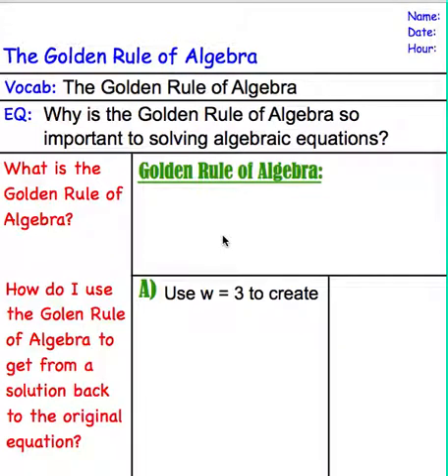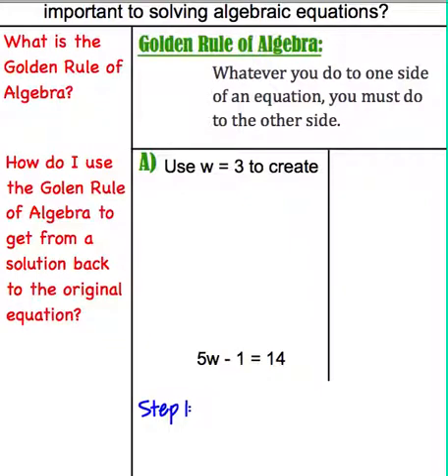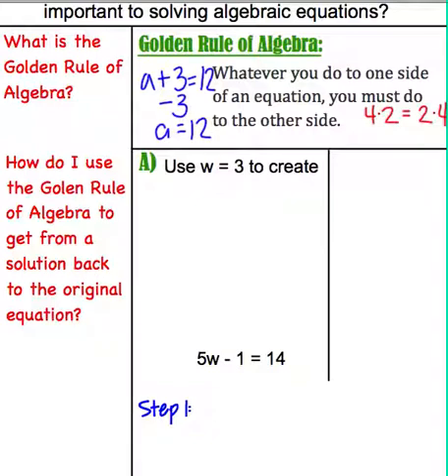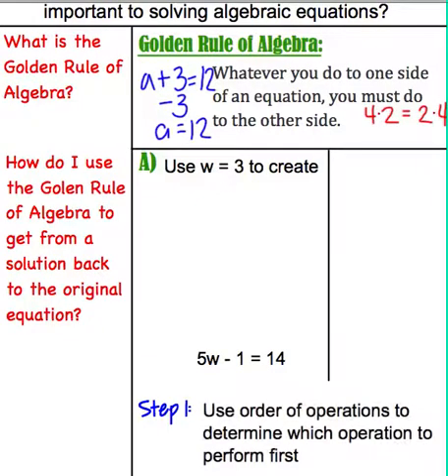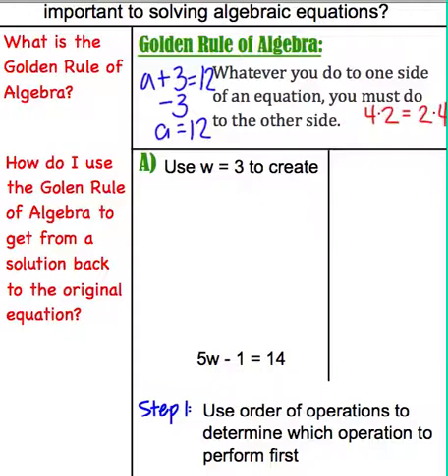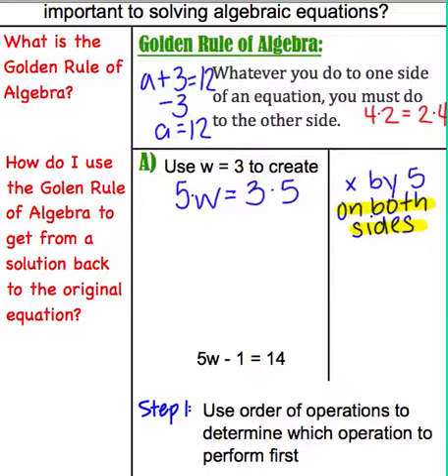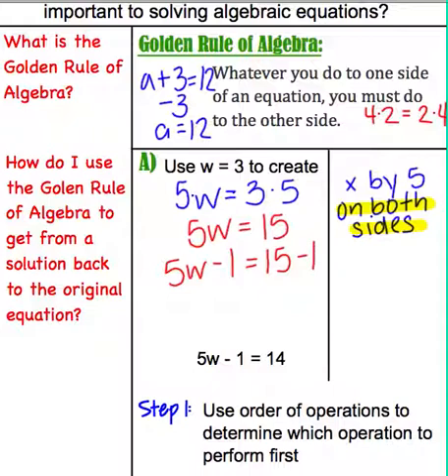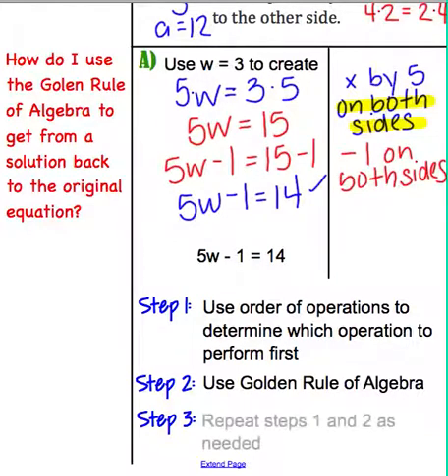LT8 D2 Golden Rule #1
Showing how the Golden Rule of Algebra can be used to work backwards from the solution to get the original equation.